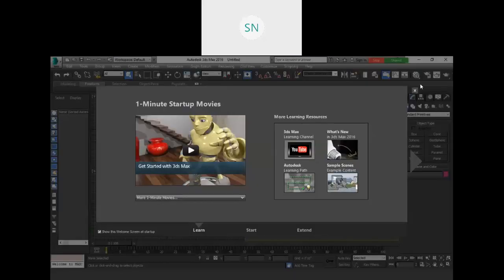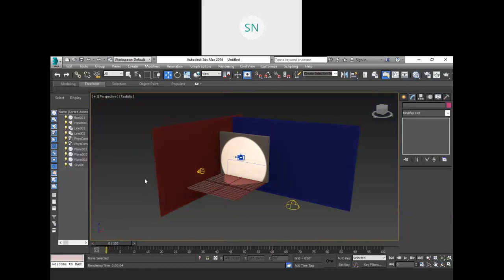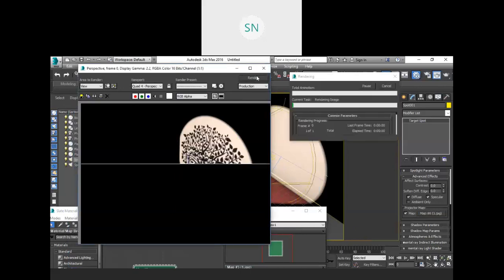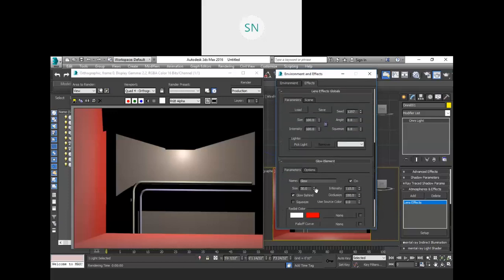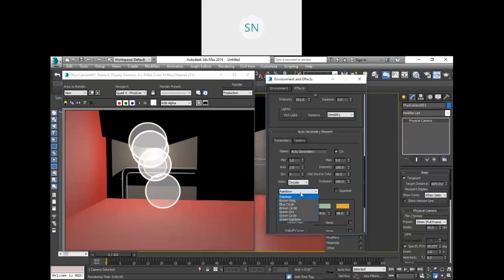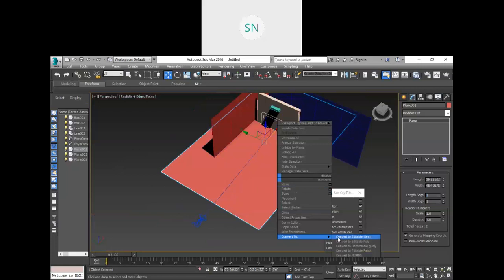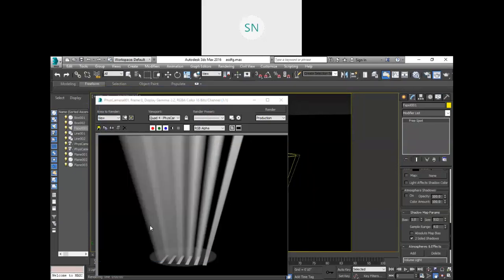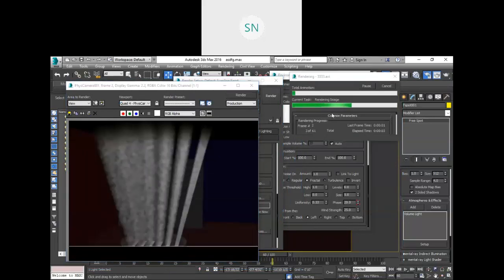SaiCad 3DS Max Day 9 Live Video Recording | Autodesk 3DS Max for Beginners | 3DS Max Tutorials